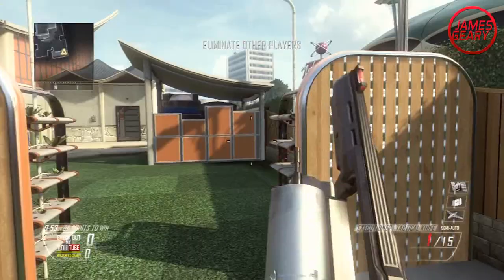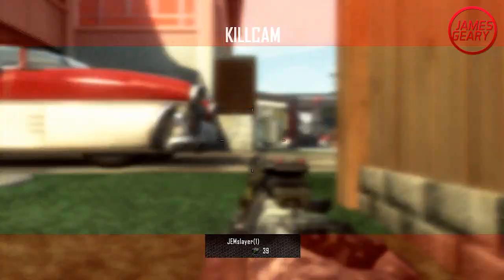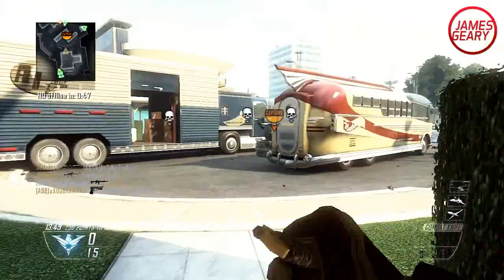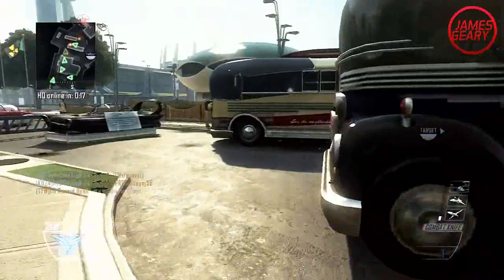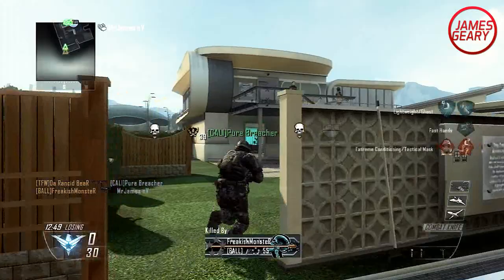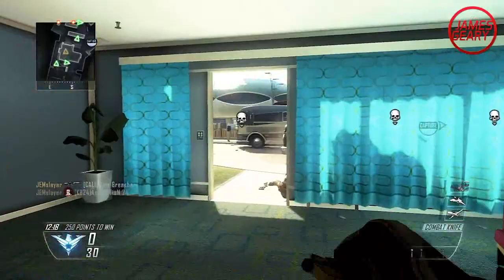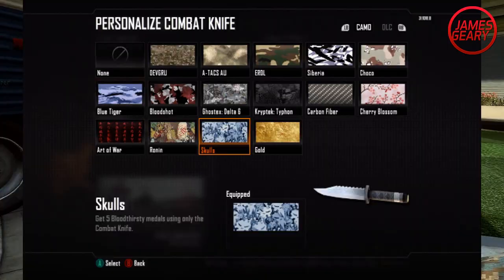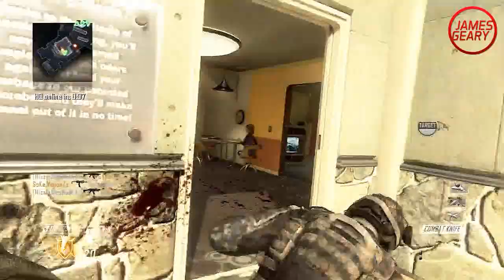Fastest Way To Rank Up The Combat Knife - Black Ops 2 Gold Combat Knife Tips And Tricks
Please Leave A "LIKE" If You Enjoyed :D
BO2 Gold Combat Knife Tips And Gude

The Combat Knife is a new knife featured in Call of Duty: Black Ops II. It is available if the player removes a primary and/or secondary weapon, which is then replaced by Combat Knife in-game. In addition, planting an Assault Shield will leave the player with their other weapon (if they had one) and a Combat Knife. Therefore, a Combat Knife does not cost an Allocation Point in Create-a-Class.
Compared to the standard knife, it features a faster melee speed and a small amount of lunge. It is held in the right hand, as opposed to the standard being held in the left. The player also does not grunt when knifing, unlike with the standard. Lastly, equipping the Combat Knife grants a 50% increase in sprint duration. Another unique feature is that while the Combat Knife is equipped, pressing the fire button will use the knife. It should also be noted that the combat knife cannot be used to destroy ground scorestreaks such as the Sentry Gun and Guardian. -Call of Duty Wiki